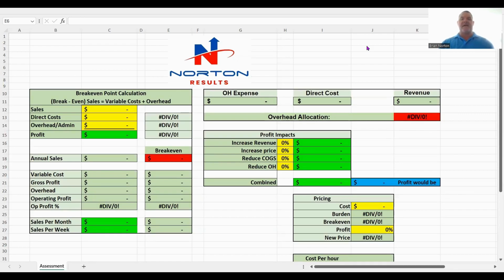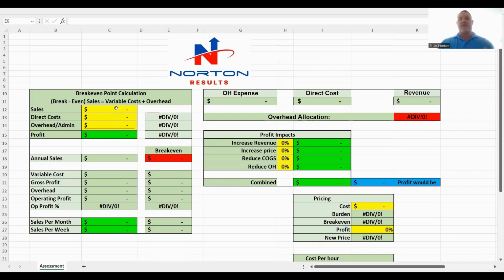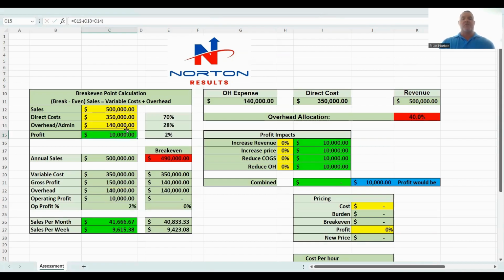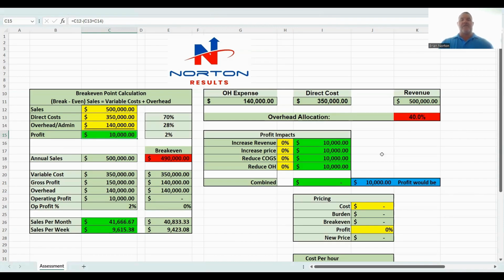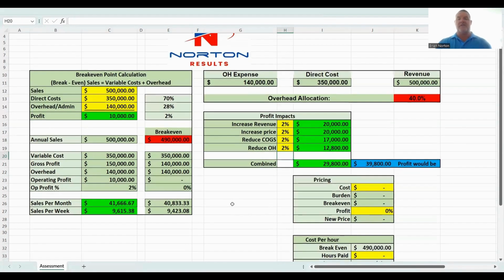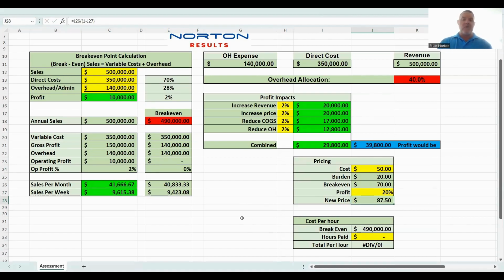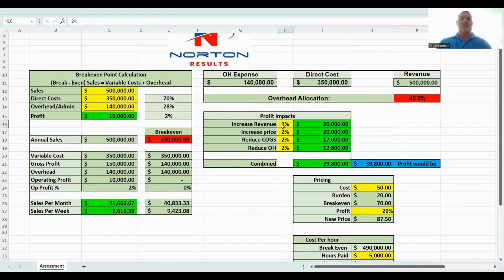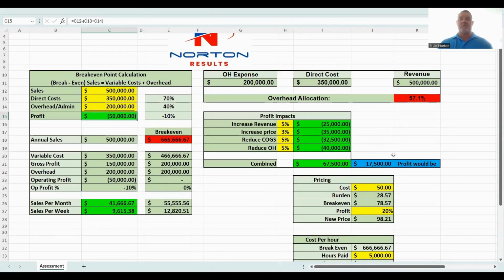Double your business profit in less than 5 mins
Profit Accelerator Toolkit: Double your Business's Financial Power in under 5 Minutes and unlock the full potential of your business with our integrated toolkit. Leverage our actionable insights to make smarter financial decisions, transforming your strategies into profit-increasing actions for sustained business growth and maximum profitability.